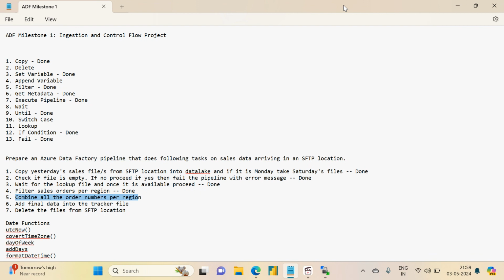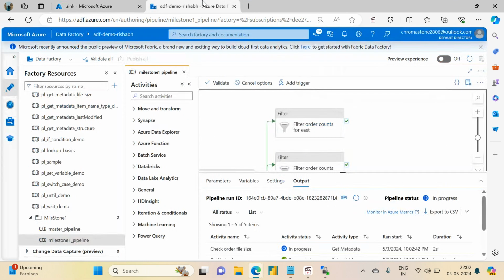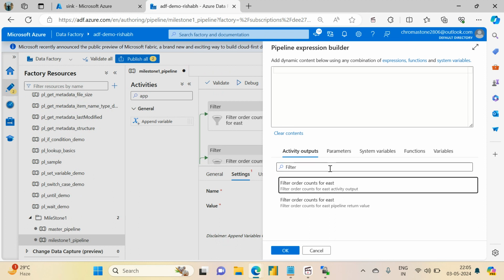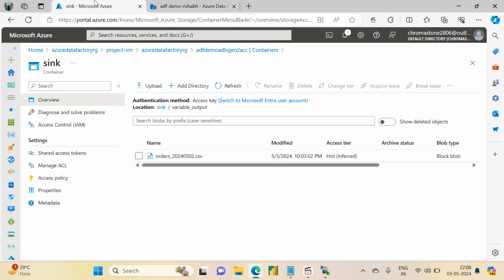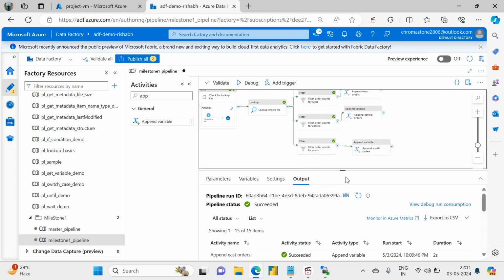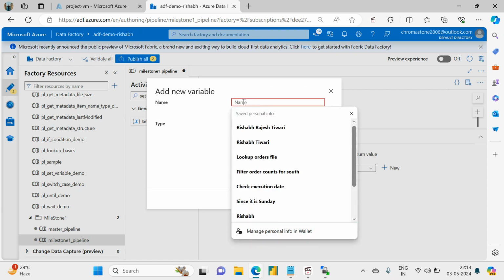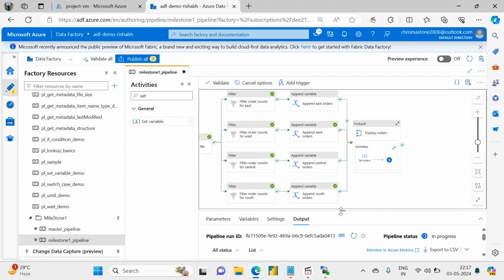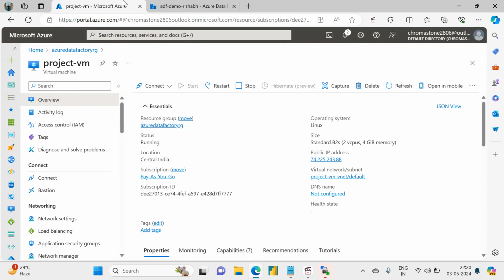50. Milestone Project 1 - session 10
In this session, we are going to combine all the order counts of different regions into one variable. We are going to use Append Variable activity for it. Follow along with me.